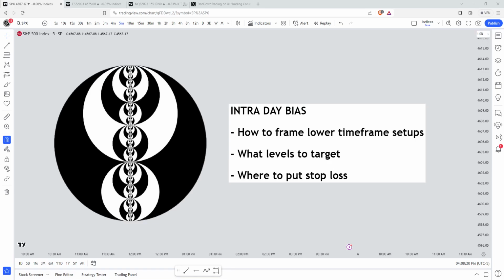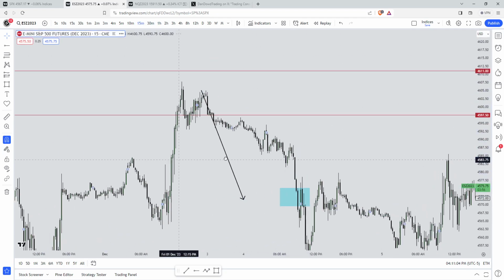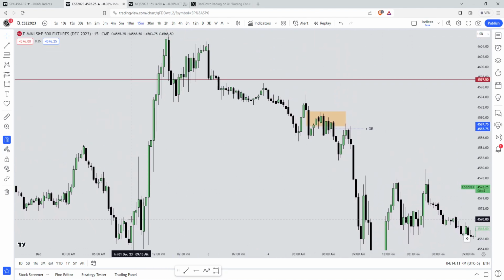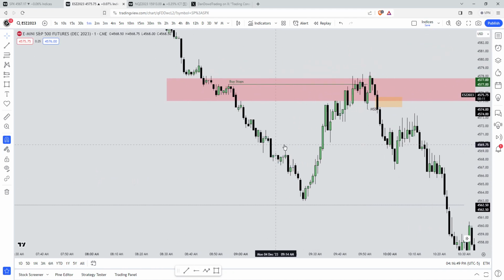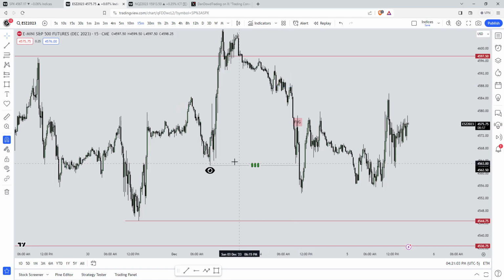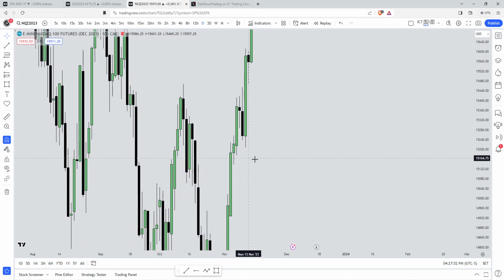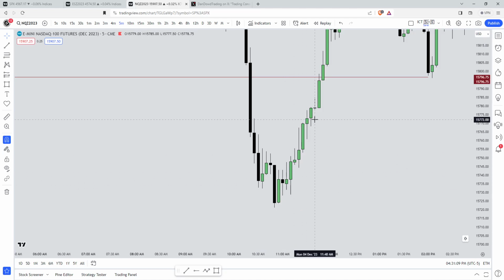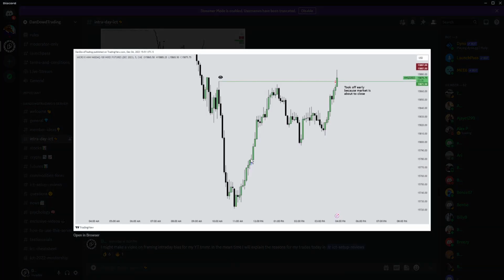How To Find Intraday Bias - ICT Concepts